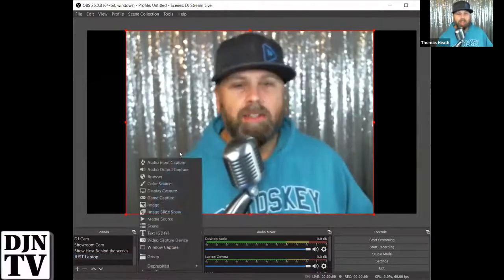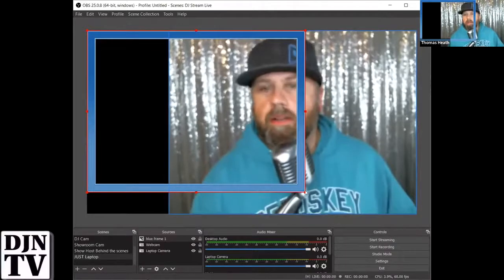Talking OBS and Zoom for Your Virtual Meetings And Presentations with host Thomas Heath